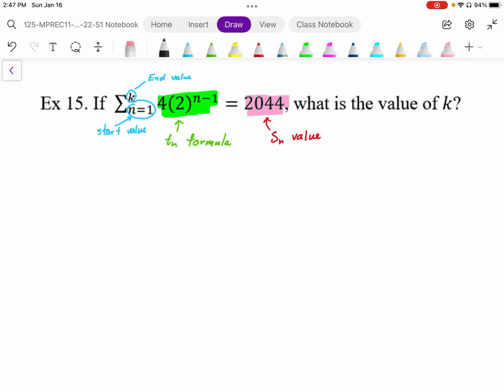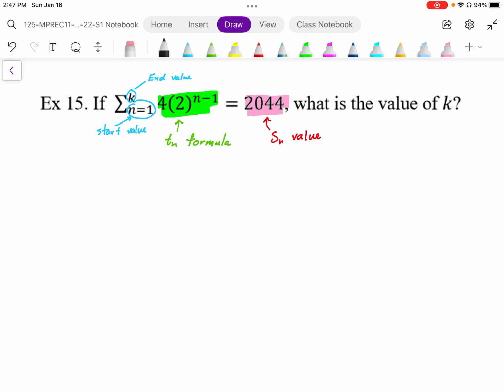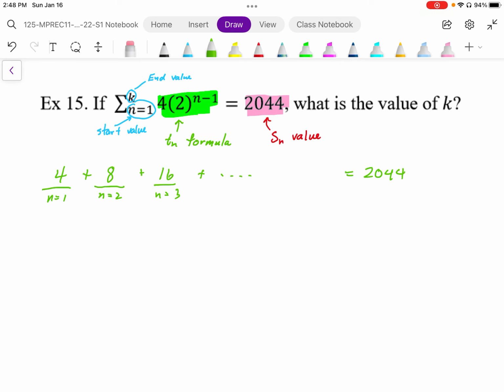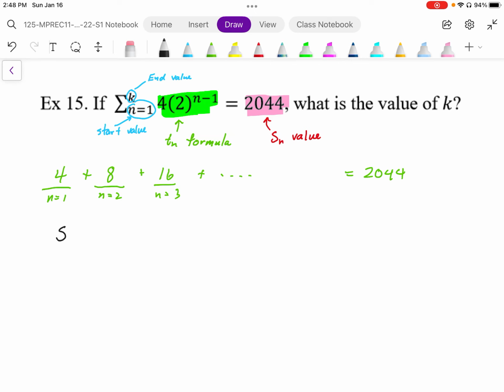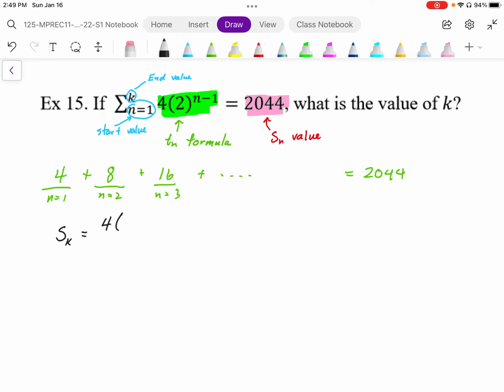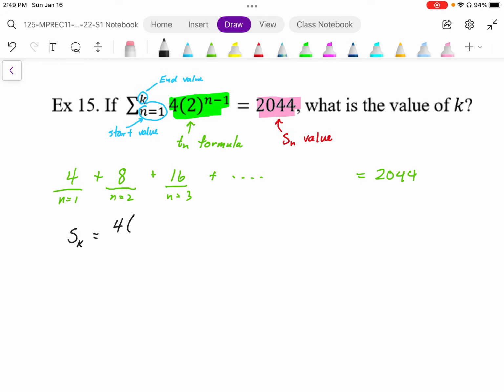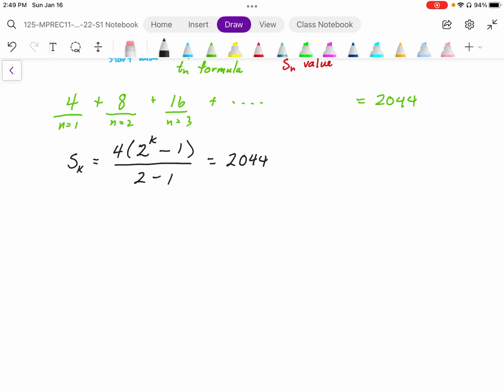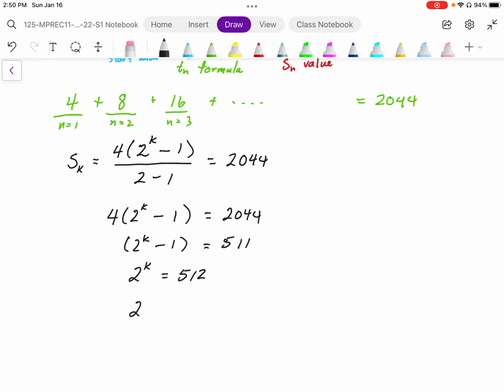04 Ma12 Final Exam Review Logs Part6